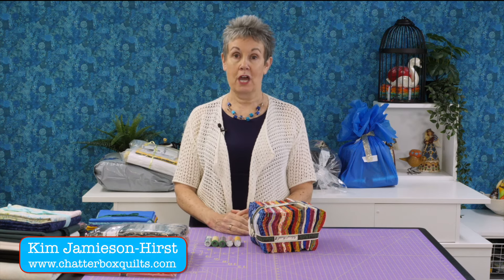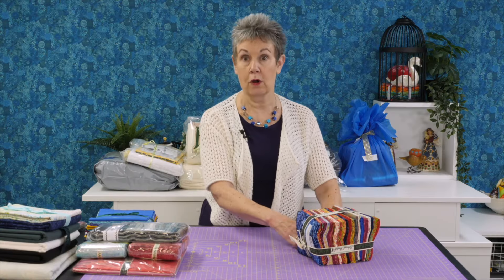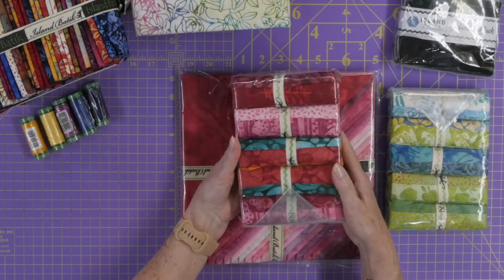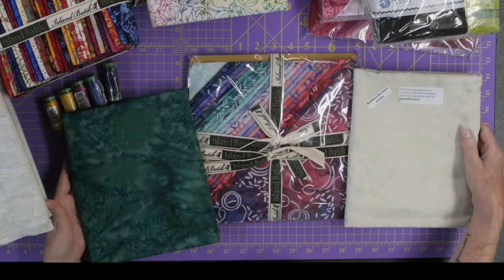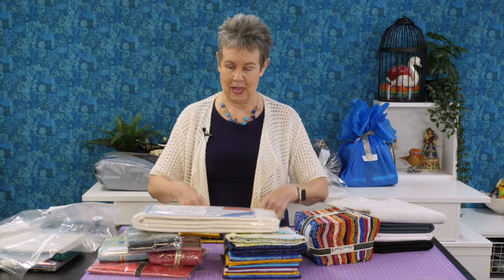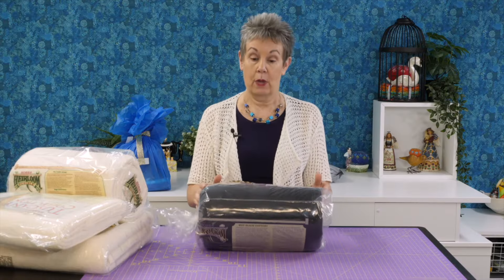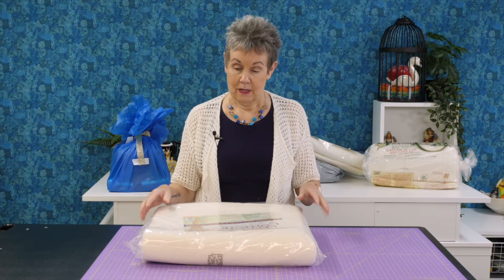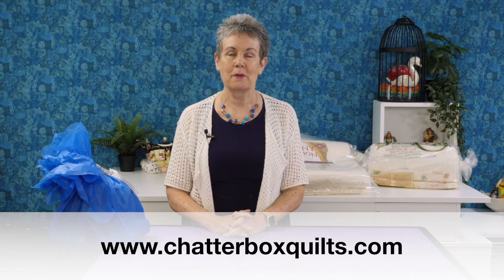Unboxing The Second Island Batik Ambassador Box!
sponsored What did I get in the second Island Batik Ambassador box? Lots of luscious Island Batik fabrics including the newest collections and items from the Ambassador program sponsors such as Hobbs Quilt Batting, Aurifil, and ByAnnie.com. Kim shows you everything she received and gives a sneak peek into what type of projects will be coming in the following months.

Products mentioned in this video:

Aurifil Thread (other sizes and colours available)

Hobbs Quilt Batting (other types and sizes available)

Acorn Precision Piecing Products Easy Press Solution Set